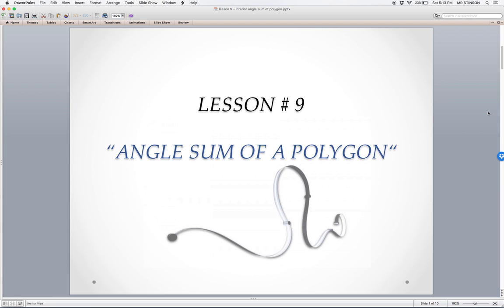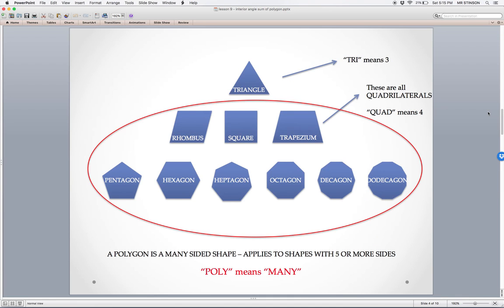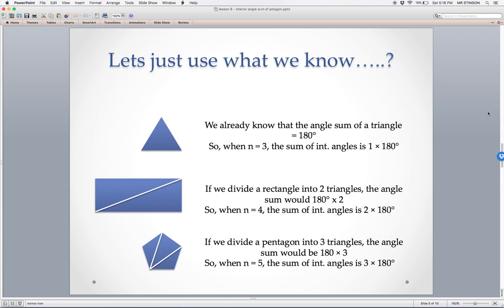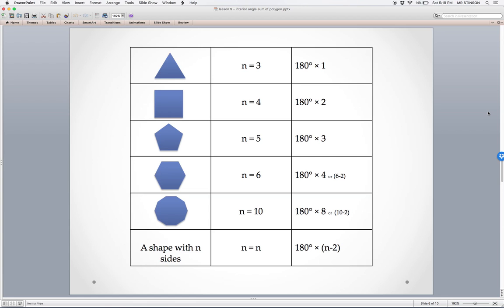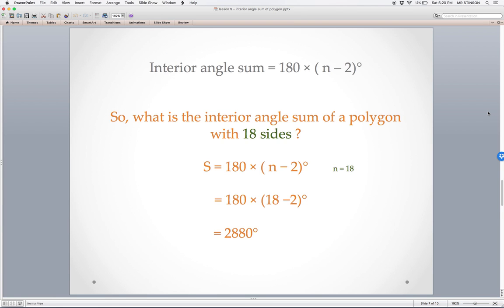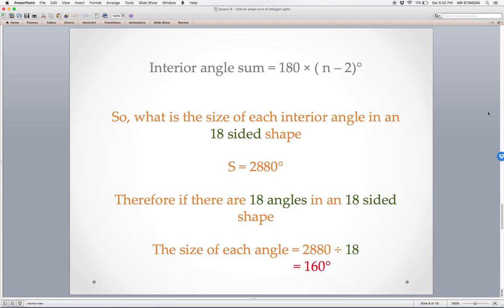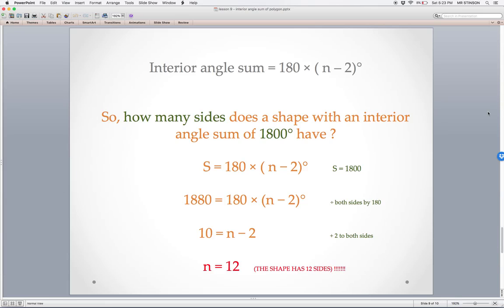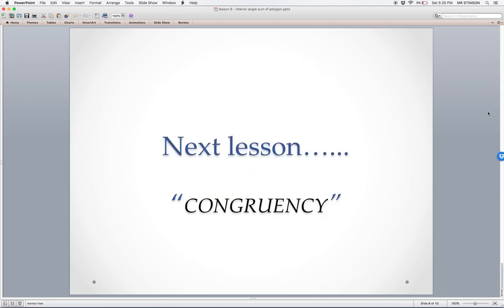LESSON 9 - INTERIOR ANGLES OF A POLYGON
WATCH THIS LESSON FOR OUR CLASS ON WEDNESDAY 15TH JUNE

WE WILL ALSO BE COVERING THE EXTERIOR ANGLE OF A POLYGON IN CLASS